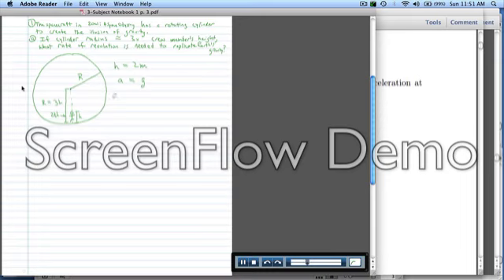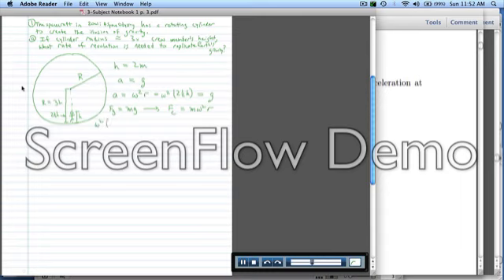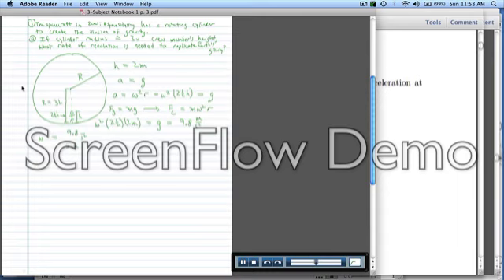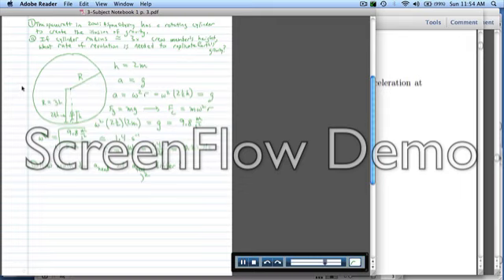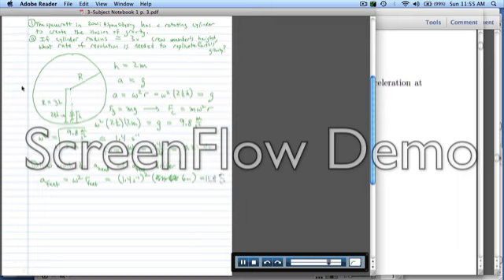phys008_exam_q1_v1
Pencast: solution to question 1 from physics 8 final exam